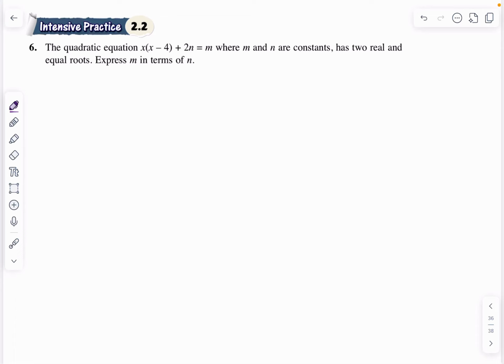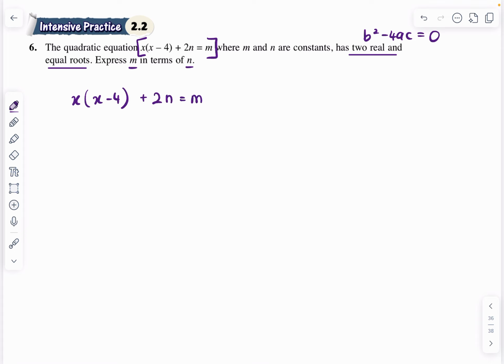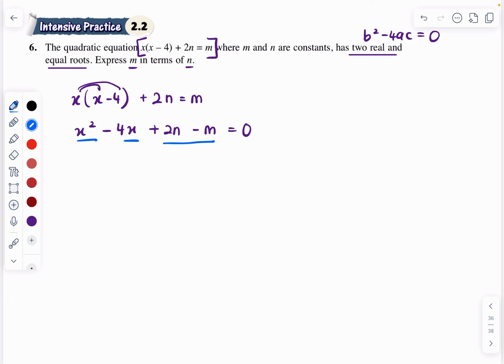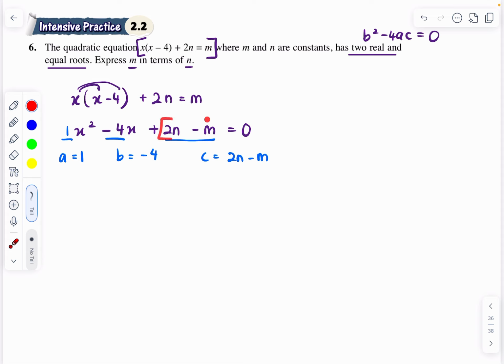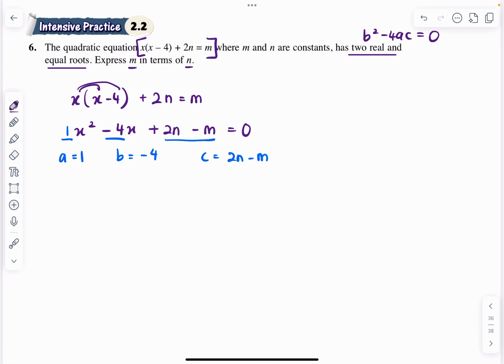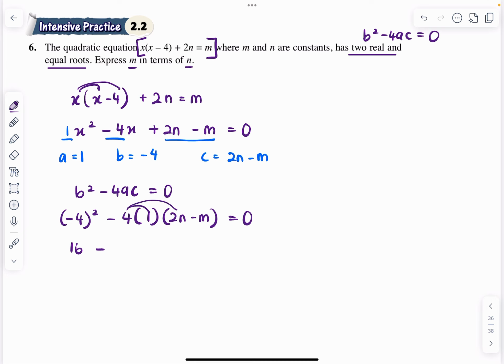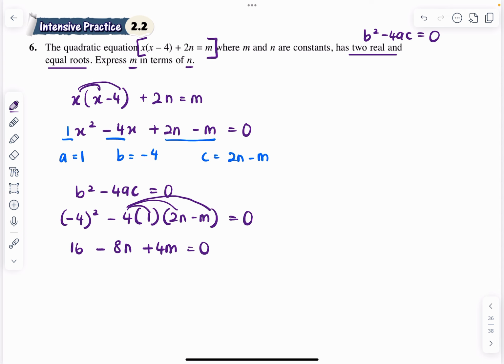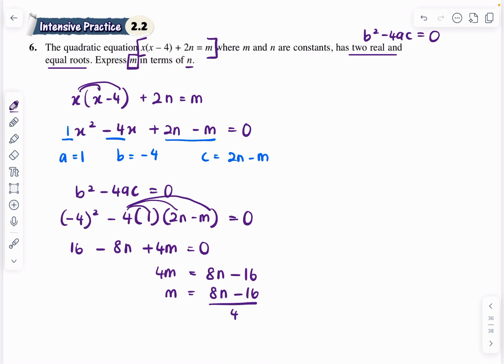Intensive Practice 2.2 Q6 | Form 4 Add Maths Chapter 2